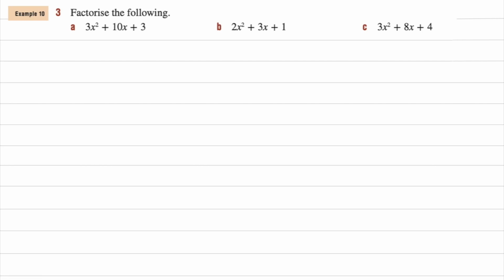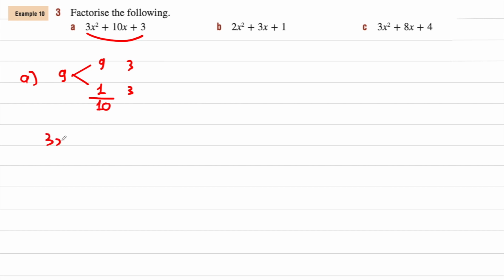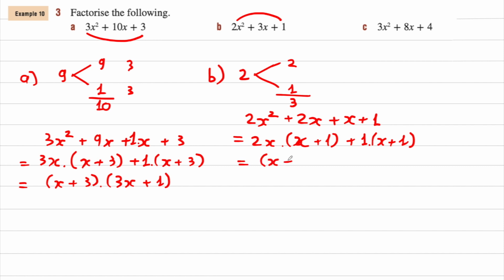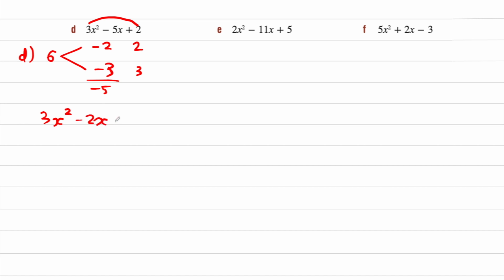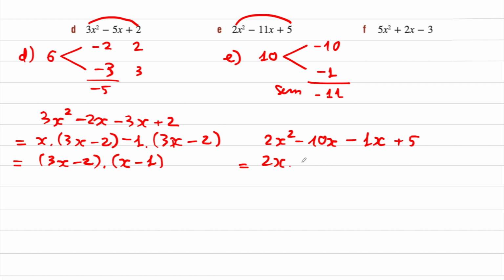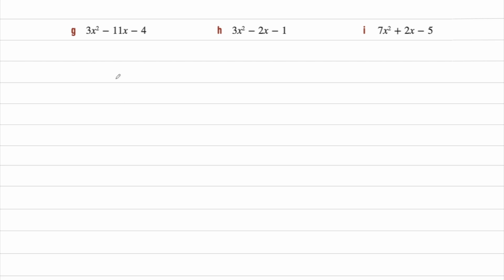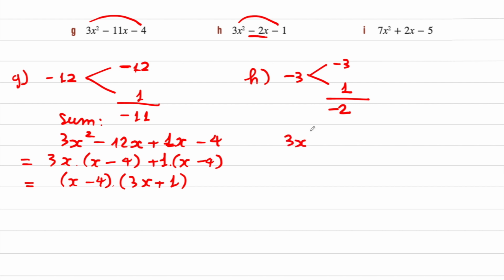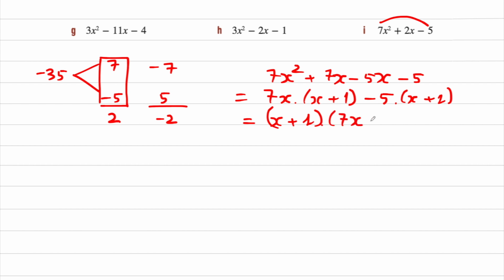What If You Could MASTER. Factorising Non Monic Quadratic Trinomials in Just One Day?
This video, explains how to factor quadratic equations where the coefficient of 𝑥2 is not 1. The method for factoring remains the same: first, calculate the product of the first and last coefficients (a * c), then find two numbers whose product equals this product and whose sum equals the middle coefficient. Multiple examples are given with step-by-step explanations, showing how to split the middle term, factor common terms, and arrive at the correct factorization.

00:00:00 - 00:00:06   Introduction to factoring quadratics with x² coefficient not equal to 1.
00:00:06 - 00:00:23   Review of factoring with x² = 1 (examples: x² + 7x + 6, x² + 9x + 14).
00:00:23 - 00:00:37   Example A: Factorizing 3x² + 9x + 3.
00:00:37 - 00:01:16   Example B: Factorizing 2x² + 3x + 1.
00:01:16 - 00:01:58   Example C: Factorizing 3x² + 6x + 4.
00:01:58 - 00:02:39   Example D: Factorizing 3x² - 5x + 6.
00:02:39 - 00:03:28   Example E: Factorizing 2x² - 10x + 5.
00:03:28 - 00:04:02   Example F: Factorizing 5x² + 5x - 15.
00:04:02 - 00:04:44   Example G: Factorizing 3x² - 12x + 1.
00:04:44 - 00:05:18   Example H: Factorizing 3x² - 3x + 1.
00:05:18 - 00:06:02   Example I: Factorizing 7x² + 7x - 5.
00:06:02 - 00:06:39   Example J: Factorizing 7x² + 9x - 4.